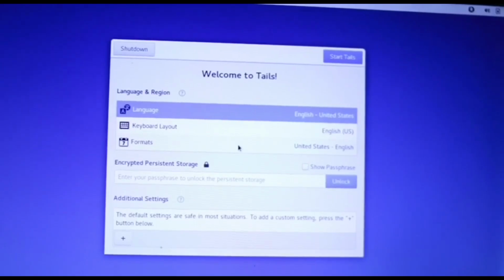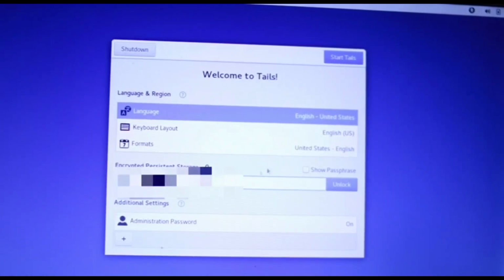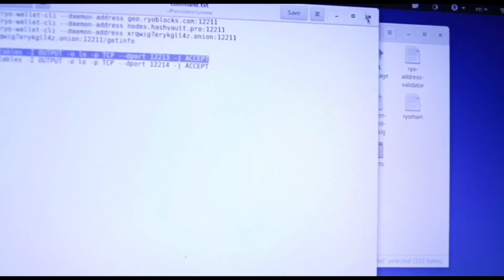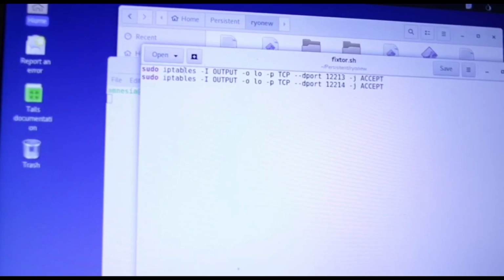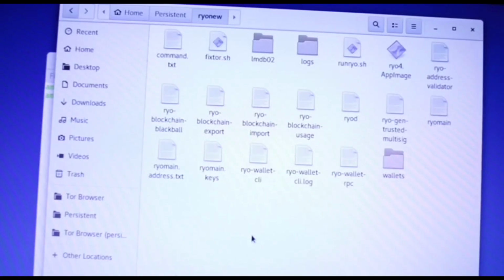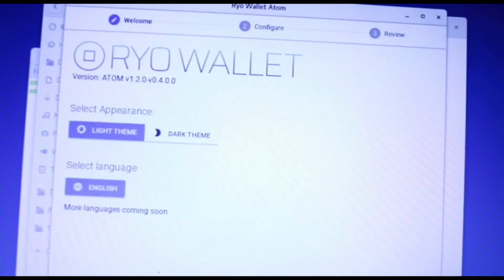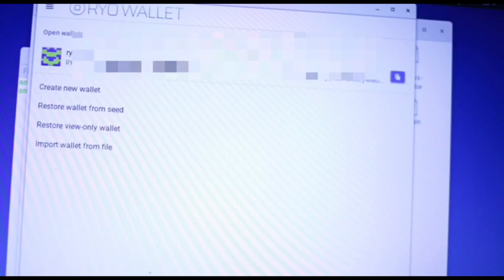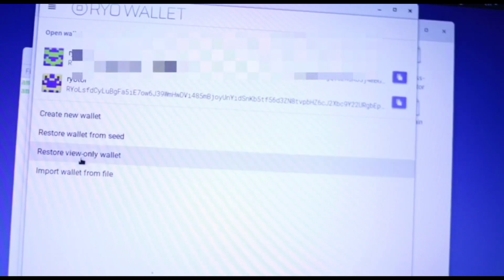How to use RYO GUI with TAILS over TOR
These are the two commands:
"Sudo iptables -I OUTPUT -o lo -p tcp --dport 12214 -j ACCEPT"
"Sudo iptables -I OUTPUT -o lo -p tcp --dport 12213 -j ACCEPT"
and the tornode address is  xrqwig7erykgll4z.onion